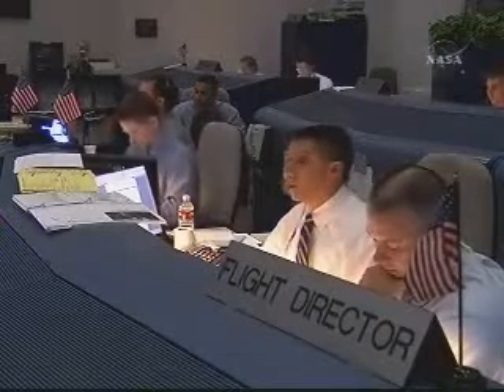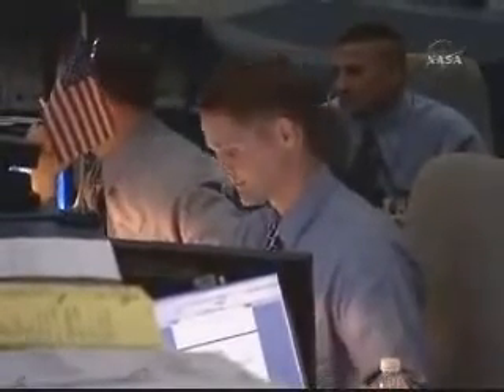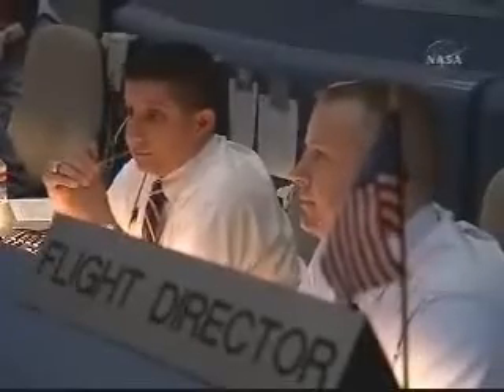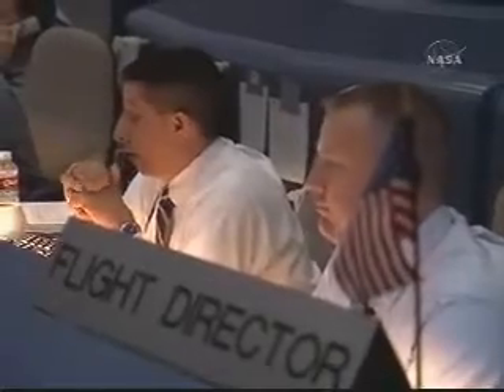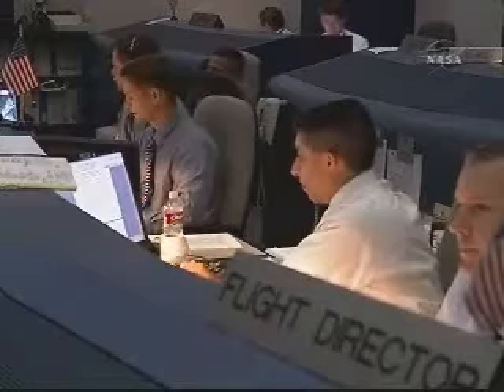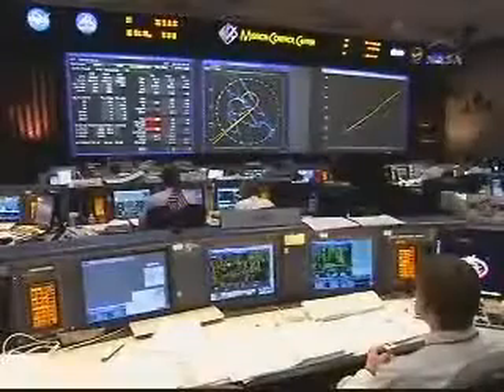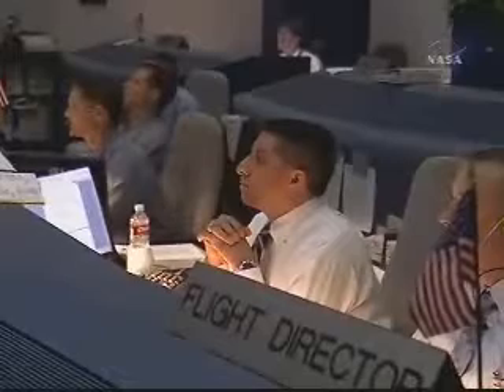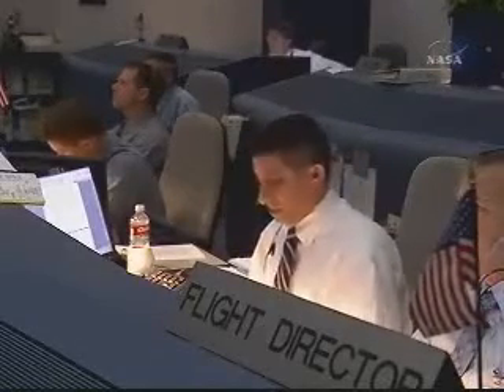STS-123 Space Shuttle Endeavour Landing Entry Team Replay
- Space shuttle Endeavour makes a rare nighttime landing at Kennedy Space Center, FL. at the end of STS-123. Endeavour delivered the Japanese Kibo logistics module and Canadian Dextre robot hand to the International Space Station.